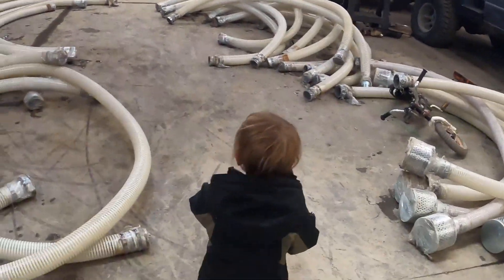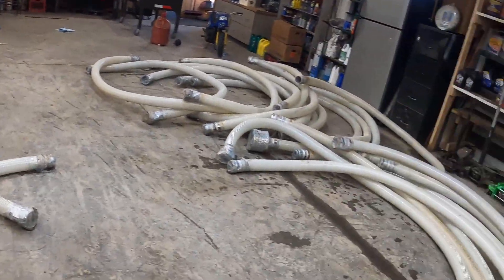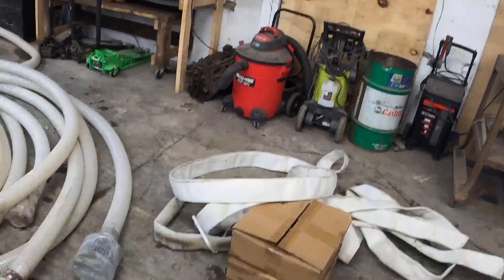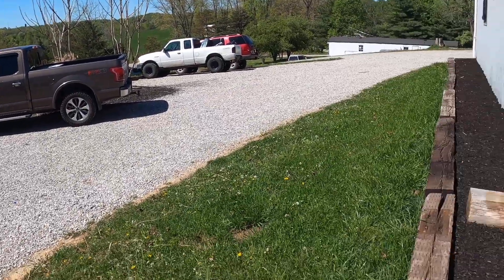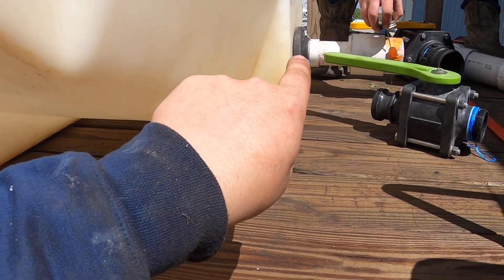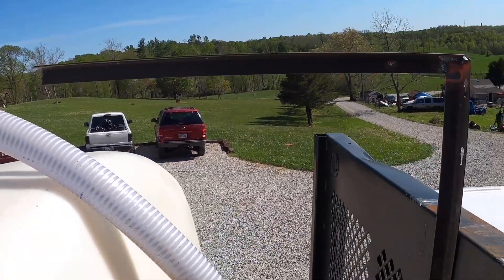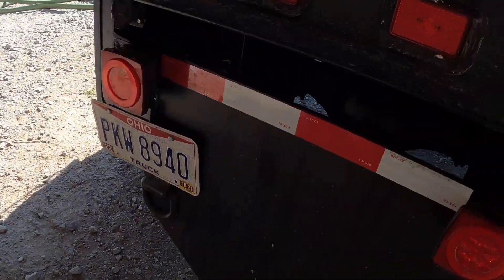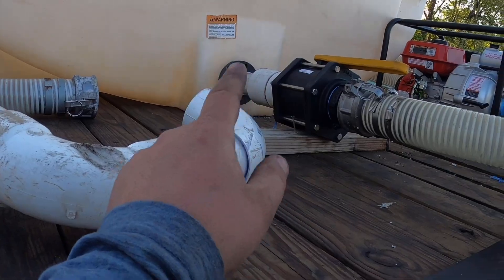3” Set Up On Water Truck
Lets convert our 2" set up on our water truck to 3"